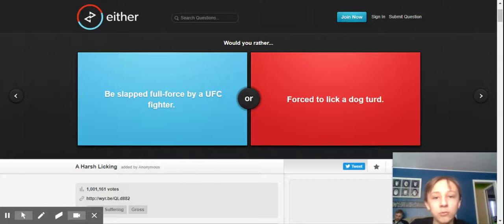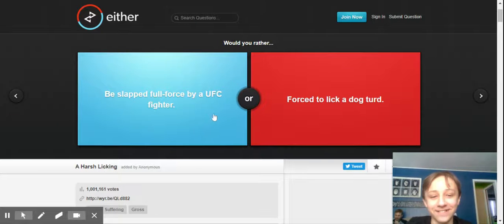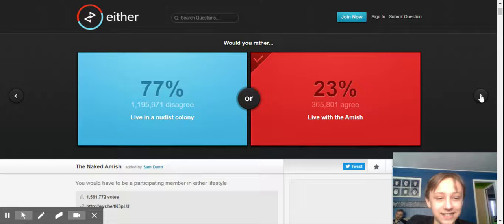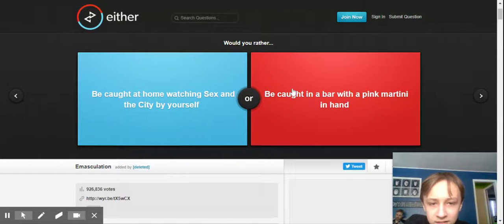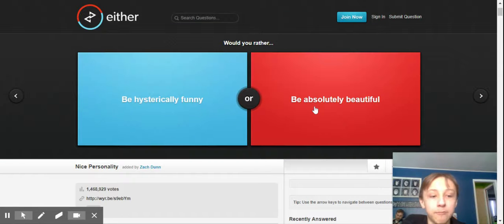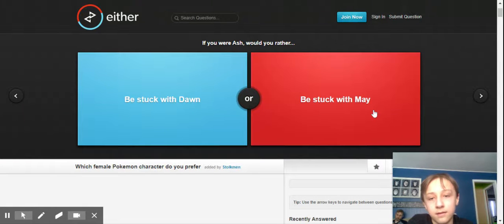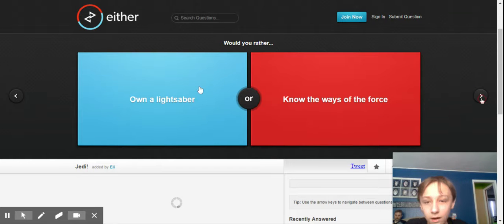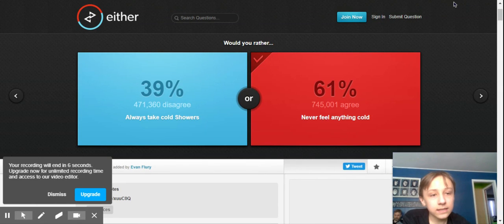Either with Professor Ethan - (Poppet Toy Theatre)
Professor Ethan plays a little "Would you Rather" while getting input from mom and dad.